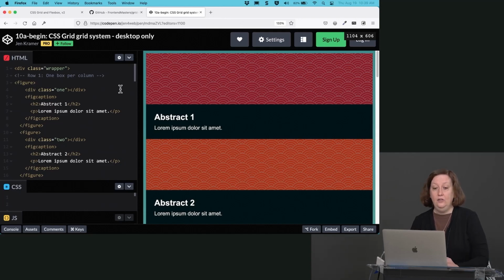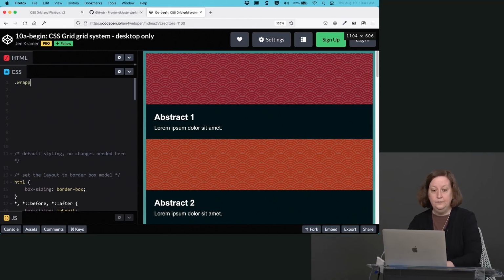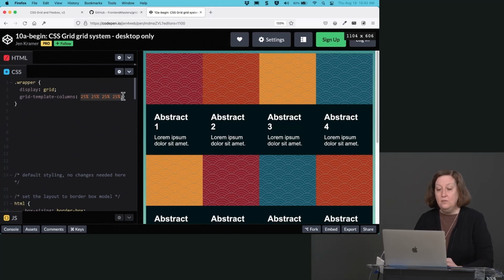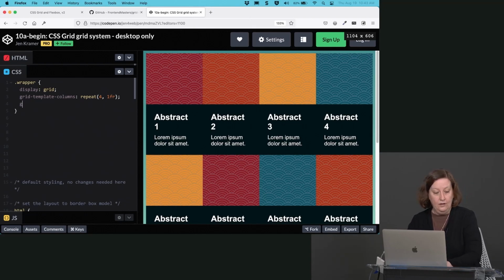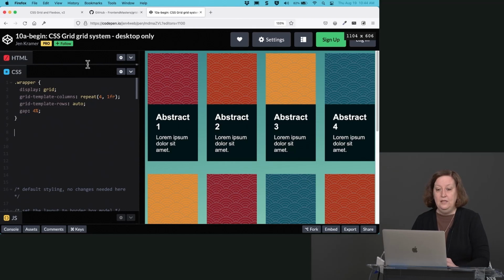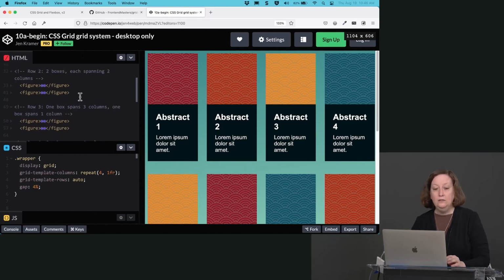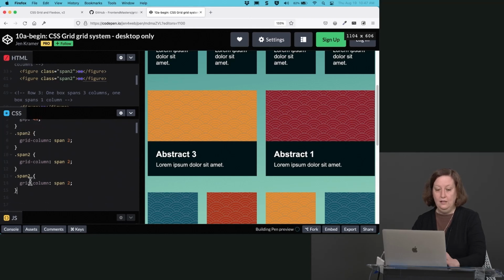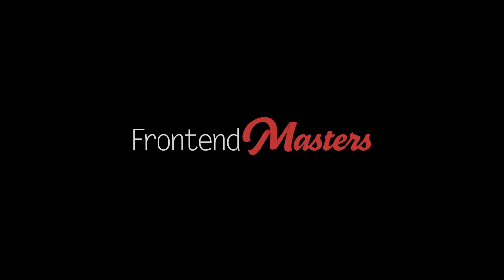33 Grid System with CSS Grid